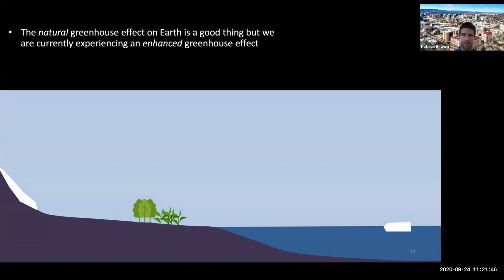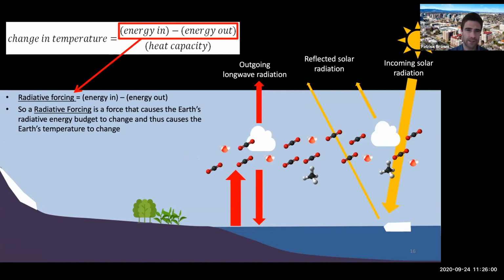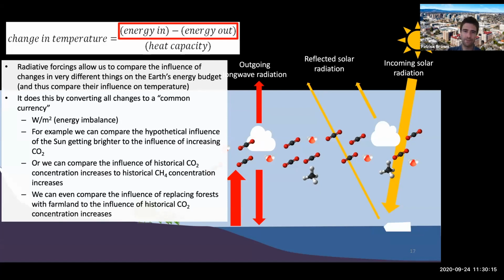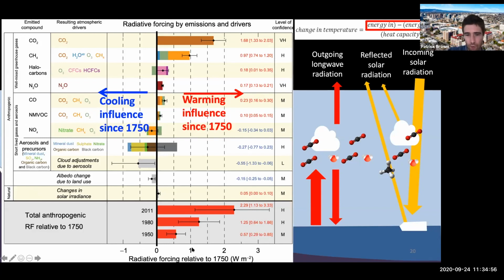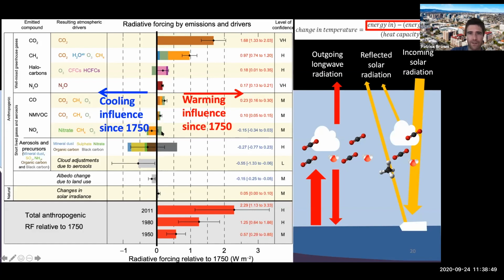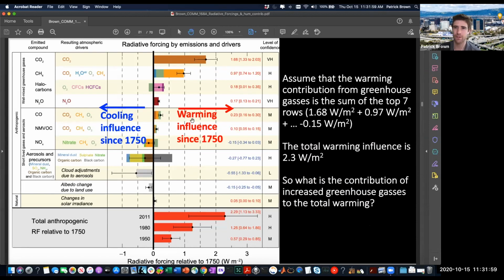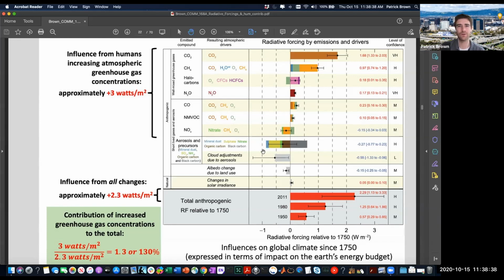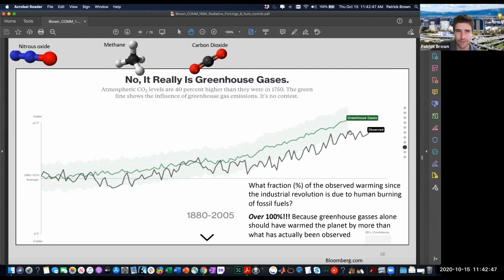Radiative forcings and the Human Contribution to Global Warming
This is a lecture for the class “Global Climate Change Science and Solutions” taught by Professor Patrick T. Brown, Ph.D. at San José State University in the Department of Meteorology and Climate Science.

a. Radiative Forcing Concept 0:00 – 11:48
b. Actual Radiate Forcing Values Since 1750 11:48 – 17:24
c. Radiative Forcings at the 2020 US Presidential Debate 17:24 – 19:25
d. Greenhouse gas contribution to global warming 19:25 – 28:57

Global Warming, Climate Change, Greenhouse Gas, Greenhouse Effect, Carbon Dioxide, Methane, Sulphate Aerosols, Attribution, Climate Models Radiative Forcings, Earth’s Energy Budget, Temperature